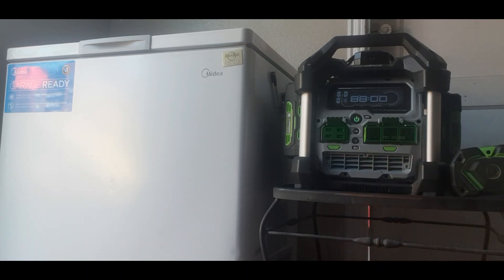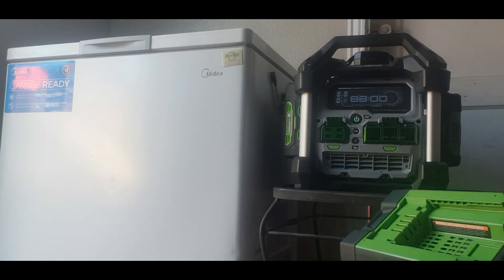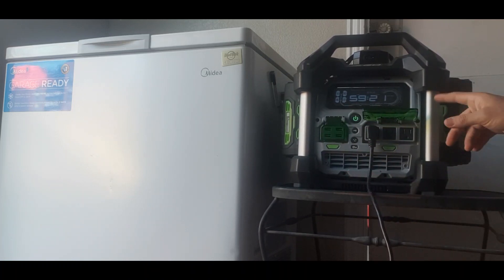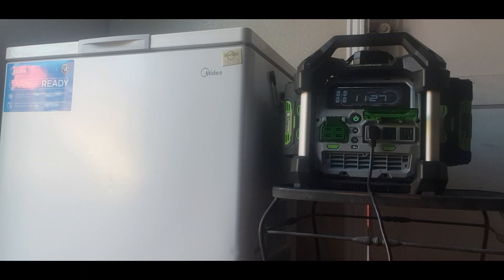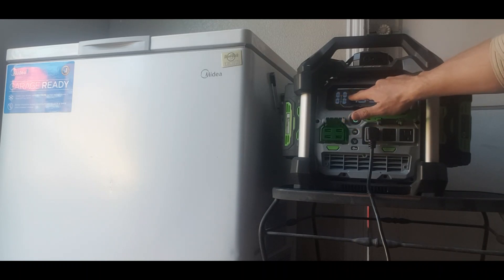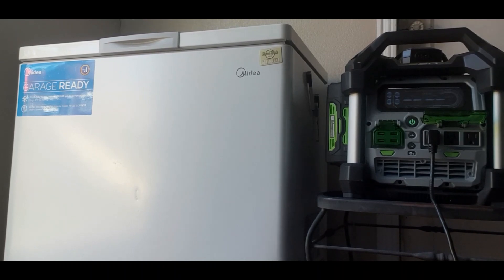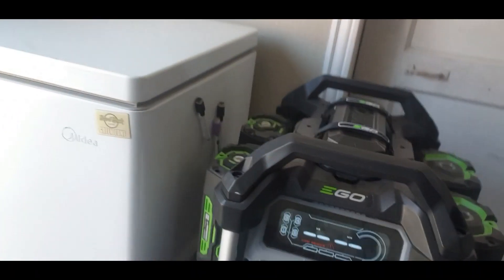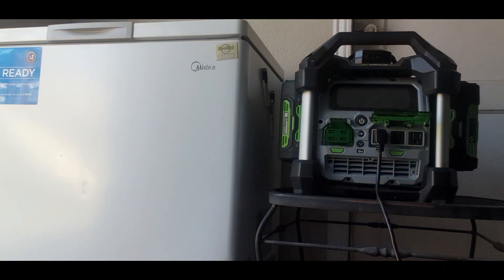Ego nexus power station portable battery generator run time.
This video will show you how to power a chest freezer during power outage by test and review of the Ego nexus power station portable battery generators run time.  great way to Power your chest freezer during a power outage with this indoor portable battery powered generator.  if your wondering do portable generators work then this should answer the question.